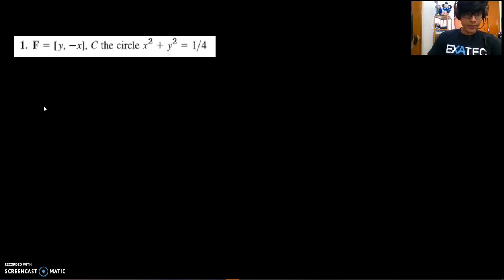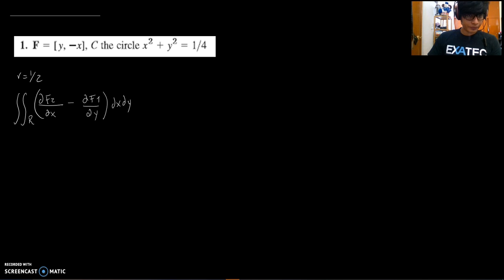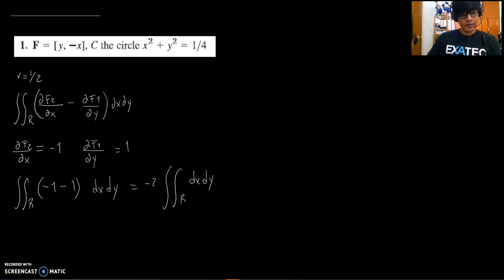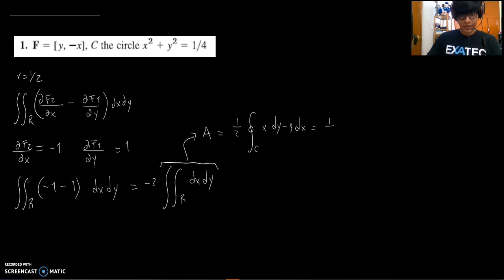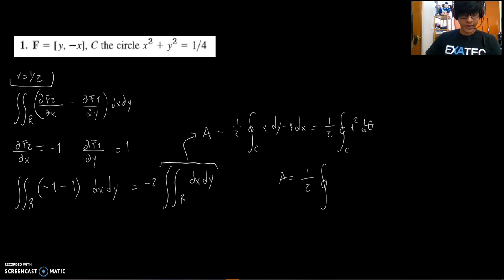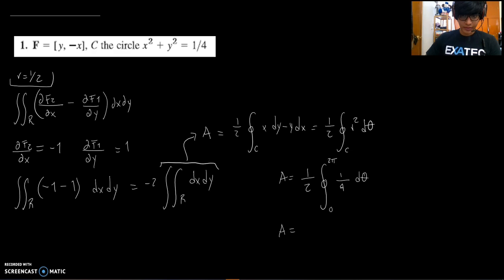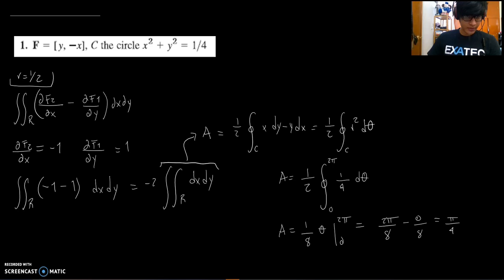3b Greens Theorem Example